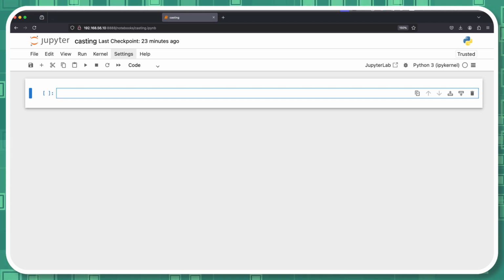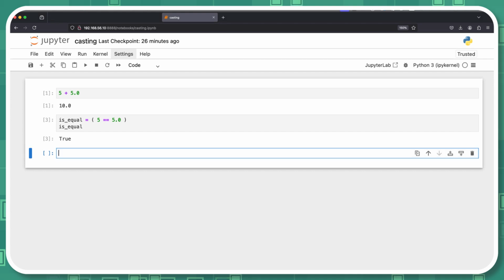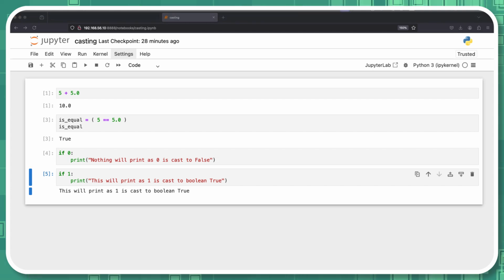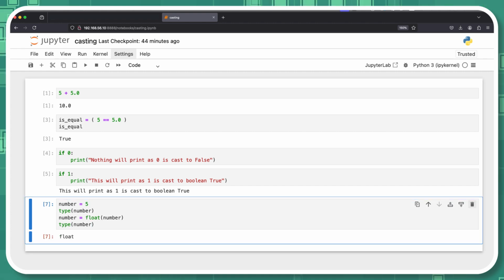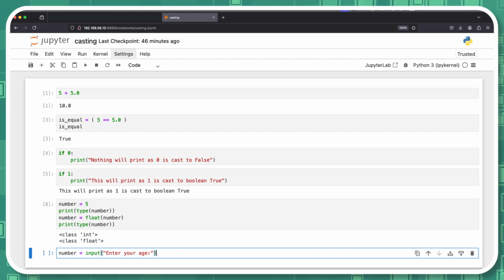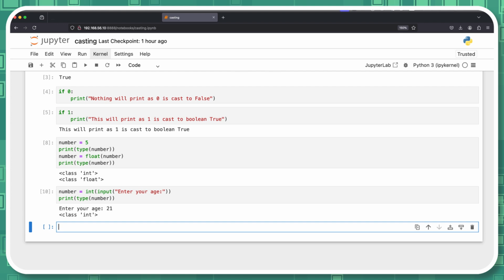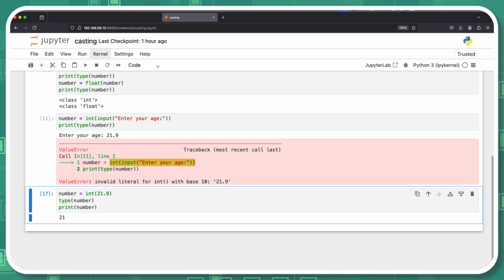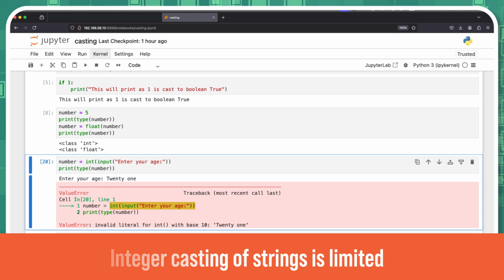PCEP-029: Master casting data types in Python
Are you preparing for the PCEP (Python Certified Entry-Level Programmer) exam? In this video, we break down casting in Python, along with how to effectively format titles and descriptions in your code.

✅ Learn the essentials of type conversion (casting)
✅ Understand how to format titles and descriptions in Python
✅ Get exam-ready tips to boost your confidence

🎯 Whether you're a beginner or brushing up for certification, this video will help you ace the PCEP exam!